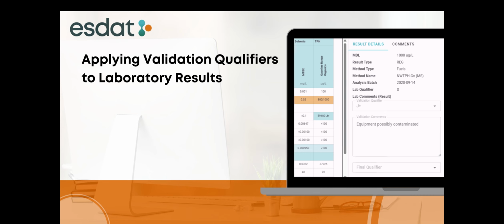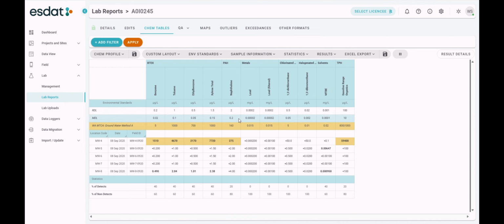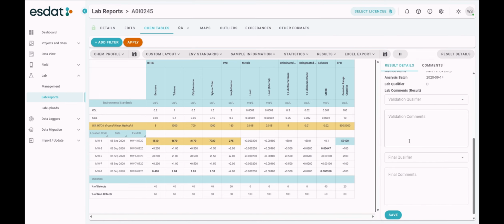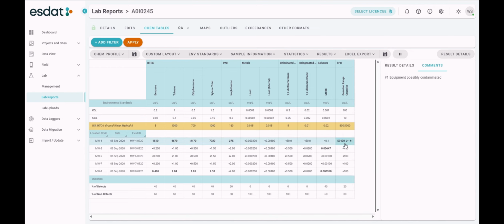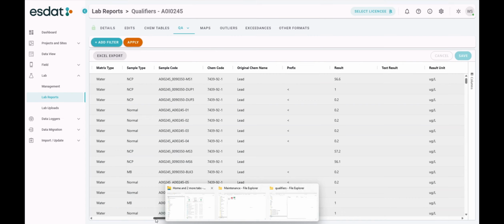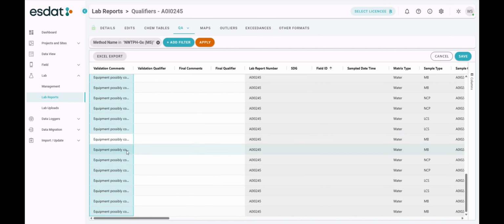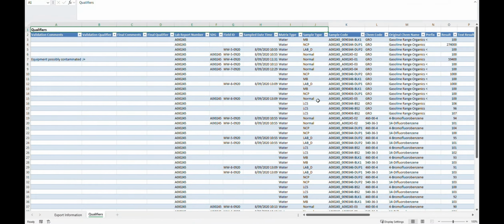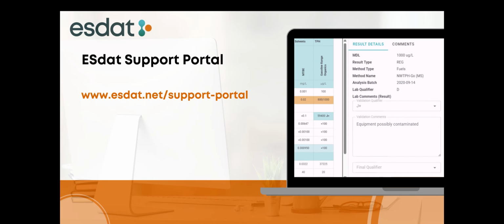Assigning Validation Qualifiers in ESdat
Apply QA validation qualifiers and comments to laboratory results in ESdat